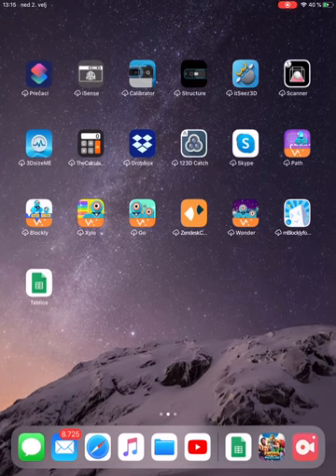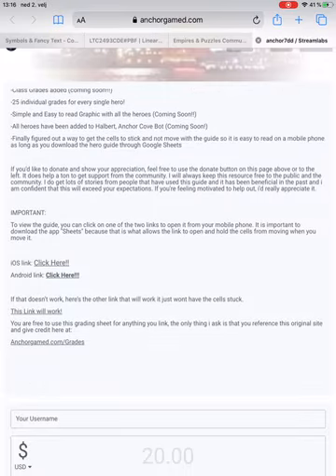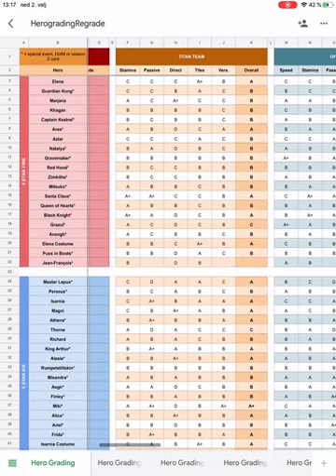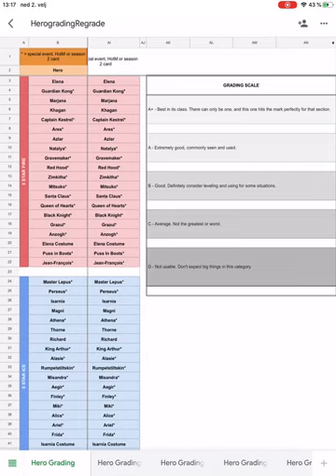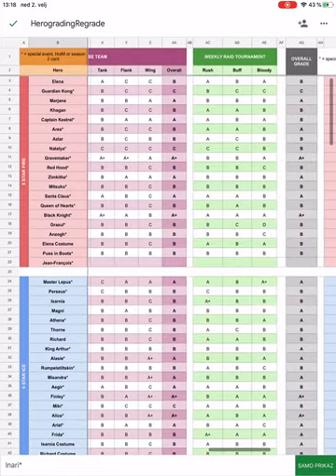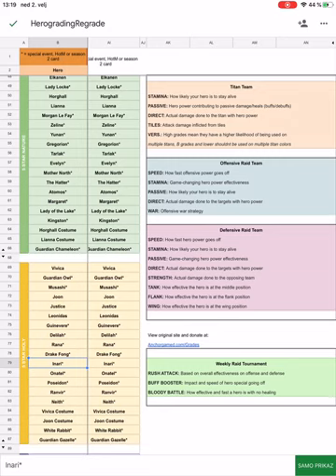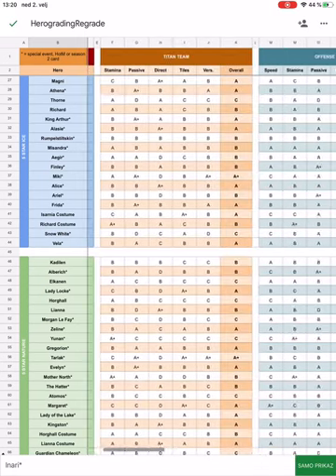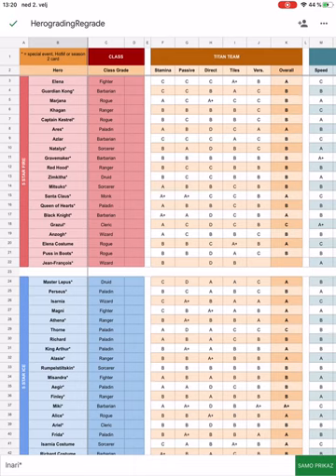Using Anchors Guide to hero grades - Empires & Puzzles